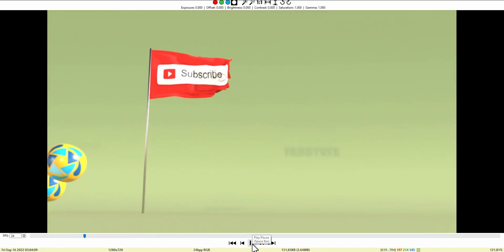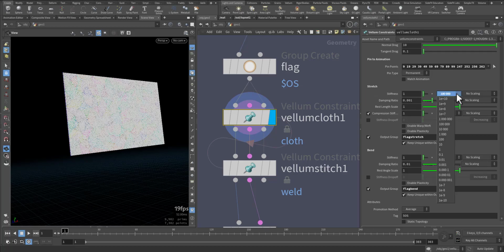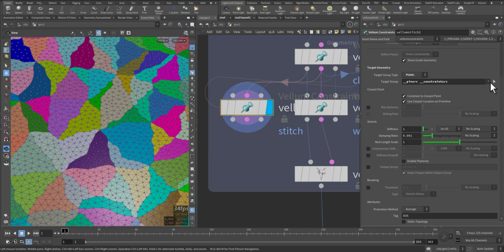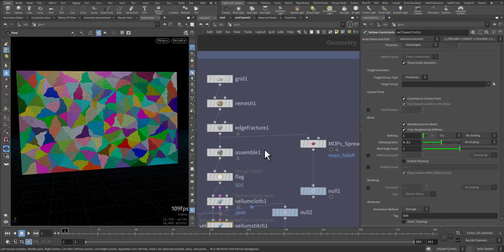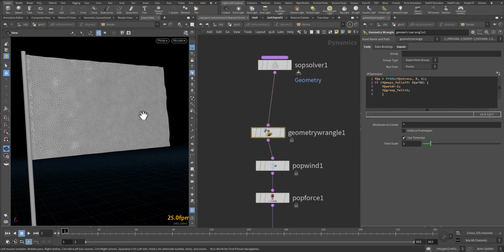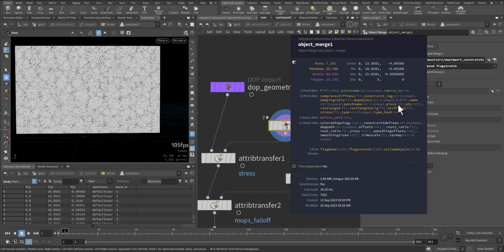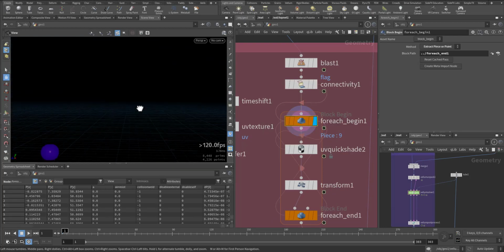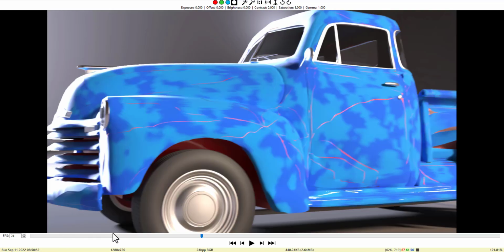Houdini Tutorial: Vellum Cloth Tearing by Animated Fall off attribute over time, File included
Thank you and much appreciation 😊

Comprehensive Guide for Film-making with Houdini and Unreal Engine 5

using houdini to creat tearing effect with vellum simulation
the idea is to control over time the place and timing and spreading of tearing.